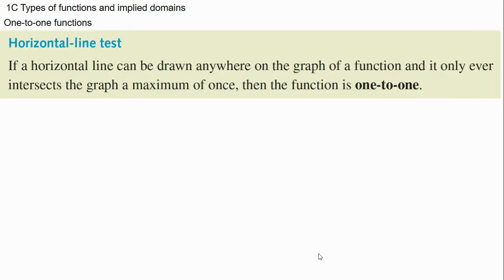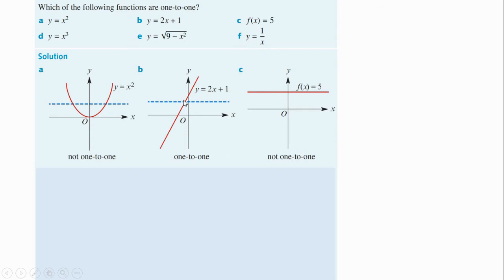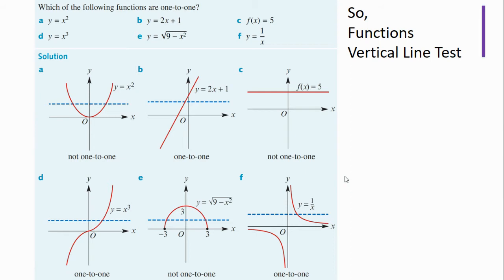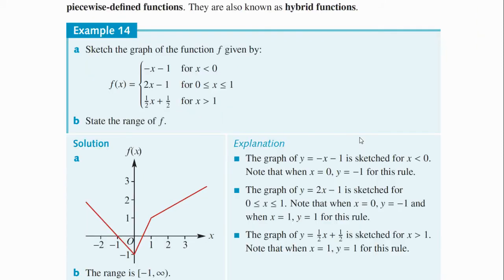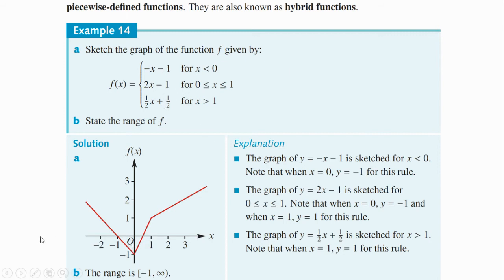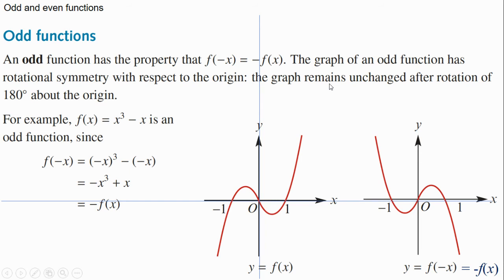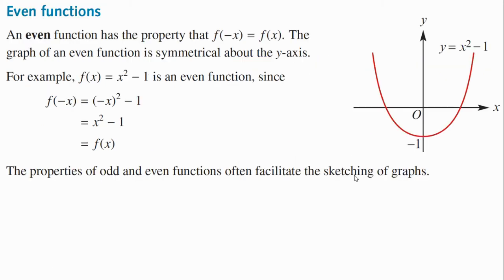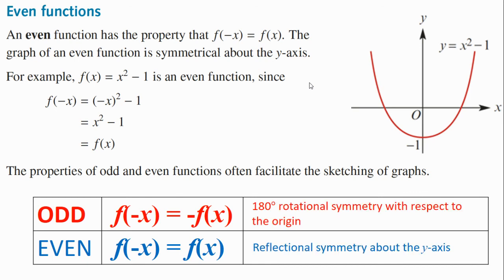Ex 1C - Types of functions and implied domains